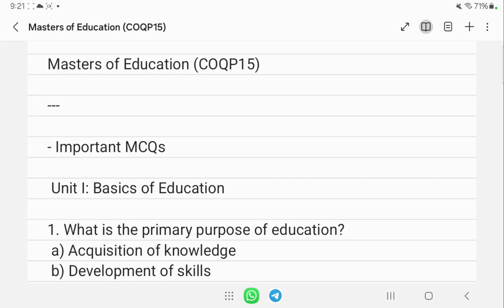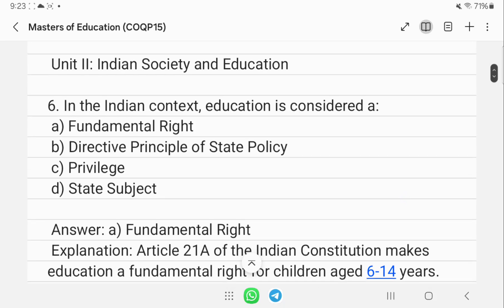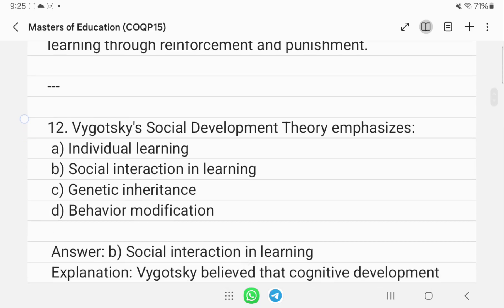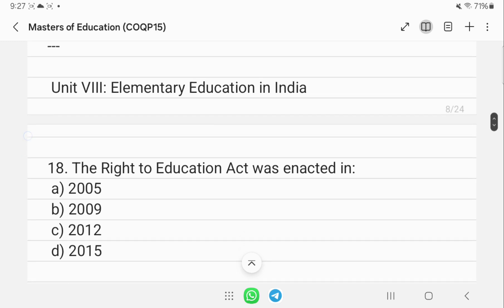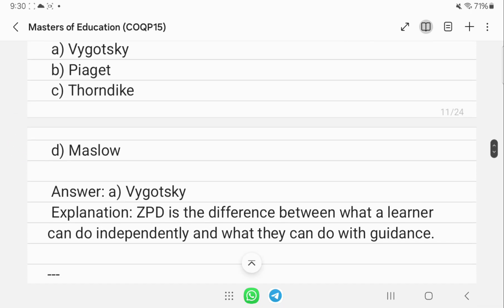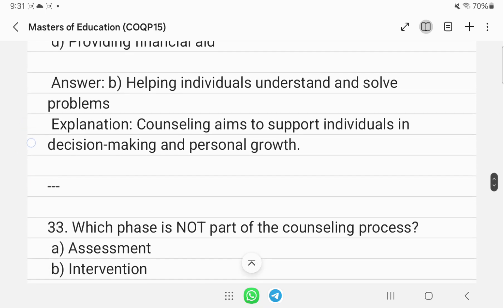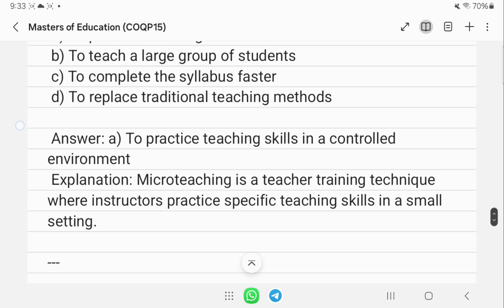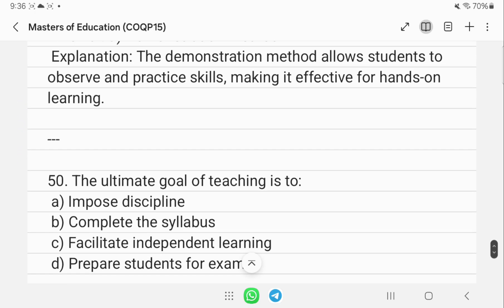Masters of Education (COQP15) Important MCQ's with Explanation | Complete Information 😱🔥 cuet 📚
Masters of Education (COQP15)
Unit I
Basics of Education:
 Meaning and nature of Education:
 Modes of Education- Formal, Non-formal, Open and MOOCS.
 Aims of Education
 Philosophy and Education
 Meaning and Scope of Philosophy
 Functions of Philosophy
 Relationship between Education and Philosophy
 Significance of Philosophy of Education
 Western Schools of Philosophy:
 Naturalism
 Idealism
 Pragmatism
 Existentialism their educational implications for aims content
 Methods of teaching and role of a teacher and concept of discipline
 Educational Thinkers: M.K Gandhi, Allamah, Iqbal, John Dewey, J.J Rousseau.
Unit II
 Indian Society and Education:
 Education as a sub-system of Indian Society
 Education and relationship with Indian Social Structure
 Social Demand for Education
 School as a Social Unit:
 Democracy in School life
 Culture and Education
Unit III
 Psychology & Educational Psychology:
 Nature & Meaning of Psychology
 Nature, Meaning and functions of Educational Psychology
Learning & Motivation:
 Concept of learning & Motivation
 Factors of influencing learning – Personal & Environmental

 Techniques of enhancing learner’s motivation
 S‐R Theory of Learning (Thorndike)
 Classical conditioning (Pavlov)
 Operant Conditioning
 Theory of learning (Skinner) and Gestalt Theory of Learning (Kohler et al)
 Cognitive theory (Piaget)
 Social Development Theory (Vygotsky)
 Behaviorism
 Constructivism and Eclectic approach
Unit IV
Intelligence and Personality:
 Nature & Meaning, Measurement of Intelligence:
 Concept of I.Q
 Verbal, Non‐ verbal & Performance tests
 Two‐factor Theory (Spearman)
 Multifactor Theory (Thurston)
 Structure of intellect (Guilford)
 Multiple Intelligence (Gardner) Personality
 Meaning & Nature and Development of Personality
 Biological & Socio‐culture determinant a brief overview of Trait‐theory of Personality (Allport)
 Factor‐theory of Personality (Cattell)
 Psycho analytical theory of Personality (Freud)
 Maslow’s hierarchy of needs and their educational implication.
Unit V
 Definition, concept and importance of inclusive education
 Historical perspectives on education of children with diverse needs
 Difference between special education integrated education and inclusive education
 Advantages of inclusive education for all children.
Unit VI
 Concept & Functions of Educational Management
 Basis of management Planning
 Organizing, Control, Direction and Financing
 School as a unit of decentralization planning.
Unit VII
 Modern Management Techniques:
 Case study
 Man power surveys
 Educational Management Information System (EMIS)
 Nature, Scope & types of Guidance
 Meaning and Definitions of Counseling
 Counseling as profession
 Phases of Counseling Process:
 Assessment, Intervention, and Termination
 Qualities of an Effective Counselor
Unit VIII
Elementary Education in India, Concept of Elementary Education
 Objectives of Elementary Education (UEE)
 District Primary Education Programmed (DPEP)
 Universalization of Elementary Education (UEE)
 Sarva Shiksha Abhiyan (SSA) 2002
 Right to Education Act (RTE) 2009
Unit IX
Current issues:
 Universalization of Elementary Education with special reference to Sarva Shiksha Abhiyan
 Education of children with special needs
 Women’s Education
 Education of Weaker Sections
Unit X
Teaching Process:
 Concept of teaching
 Characteristics & Functions of teaching
 Principles & Maxims of teaching
Techniques of Teacher‐Preparation:
 Microteaching ‐ Nature & Meaning
 Main proposition, Phases, Steps, Merits & Limitations
 Simulated ‐ Nature & Meaning
 Teaching Role Play
 Advantages & Limitations
 Programmed learning‐ Meaning & Characteristics
 Learning ‐ Principles & Development of the Programmed instructions.
Types of Merits & Demerit

masters of education,
masters of arts in teaching,
masters in education administration,
masters in art education,
master degree in education,
master degree in teaching,
masters in education harvard,
masters in education uk,
rsd13 board of education,
the education of omarina,
masters in higher education administration,
hku master of education,
faculty of humanities and education uwi,
k state college of education,
faculty of education cambridge,
faculty of education tmu,
master of teaching early childhood,
master of education degree,
oise master of teaching,
outcome based education for teacher preparation curriculum,
professional learning communities in education,
pps board of education,
werklund school of education,
ucla teacher education program,
master of education open university,
university of the arts bremen,
university of technology and arts of byumba,
charlotte mason philosophy of education,
mathematics education in schools,
math lessons for a living education level 3,
5 philosophies of education,
five philosophies of education,
7 philosophies of education,
8 masters